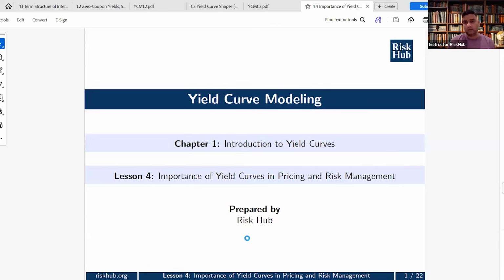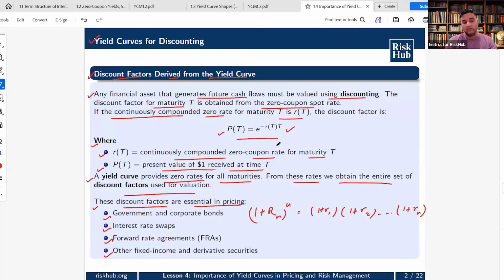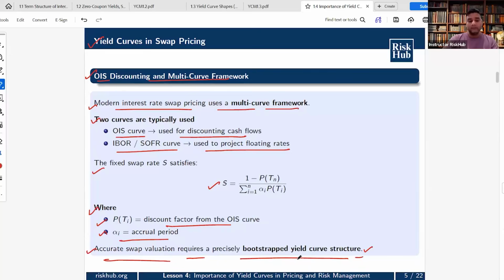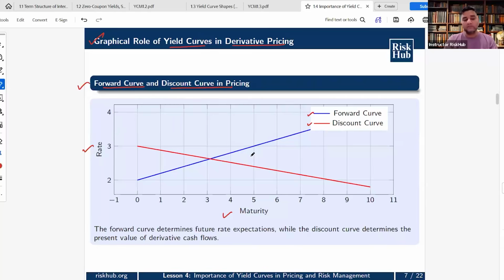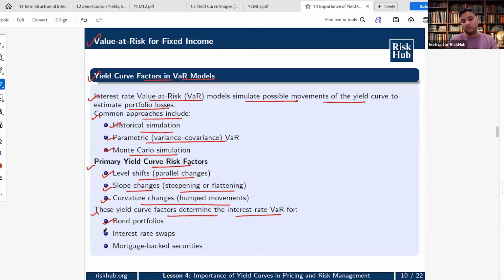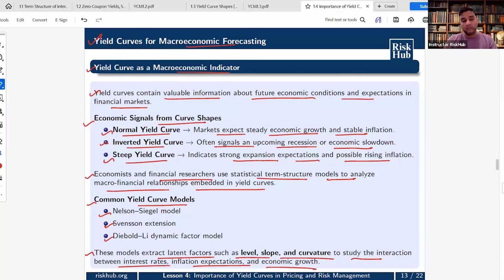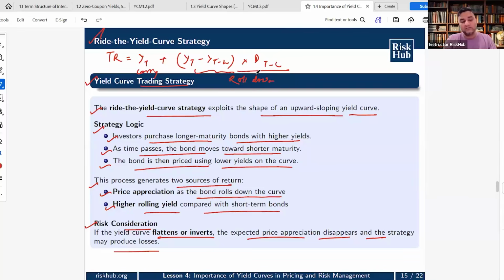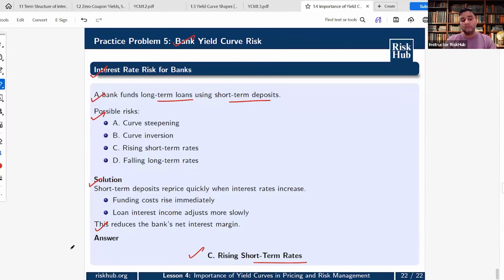QFP | YCM 1.4: Importance of Yield Curves in Pricing and Risk Management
Welcome to YCM 1.4: Importance of Yield Curves in Pricing and Risk Management from the Quantitative Finance Professional Program (QFP) by Risk Hub.

In this lecture, we explore why yield curves are fundamental to financial pricing and risk management. You’ll learn how yield curves are used to discount future cash flows, value fixed-income securities, and measure and manage interest rate risk.

🎯 Topics Covered
Role of Yield Curves in Financial Markets
Yield Curves in Bond Pricing & Valuation
Discounting Future Cash Flows
Term Structure of Interest Rates
Yield Curves and Derivatives Pricing
Interest Rate Risk Management
Impact of Yield Curve Movements on Asset Values
Applications in Fixed-Income Portfolio Management

Yield curves are essential for:

Bond & Fixed-Income Valuation
Derivatives Pricing
Portfolio Risk Analysis
Discounted Cash Flow Valuation
Financial Modeling
Quantitative Risk Management

Understanding the role of yield curves helps quantitative finance professionals connect interest rate movements with asset pricing, valuation, and risk exposure.